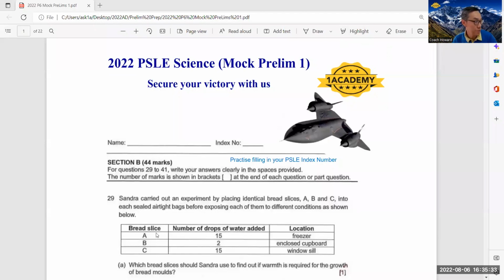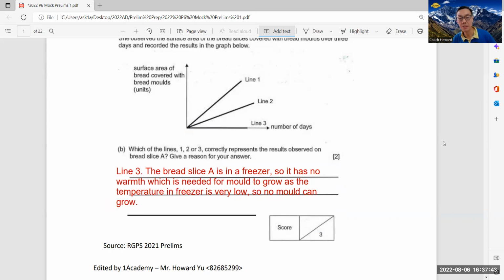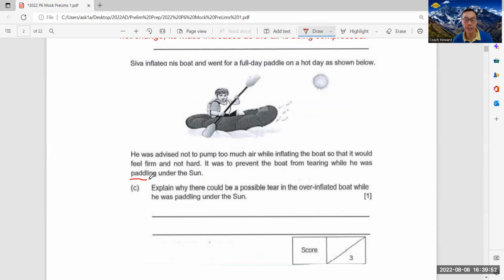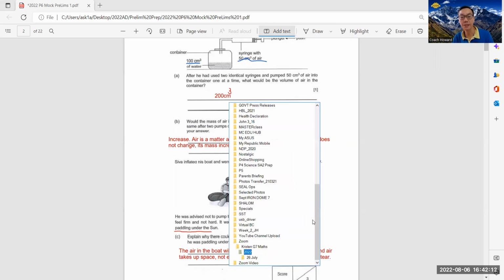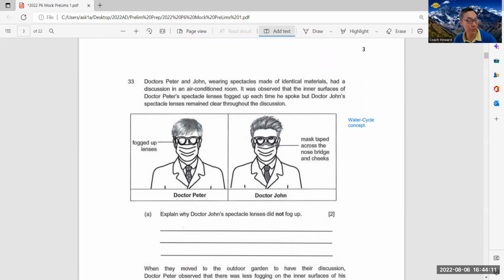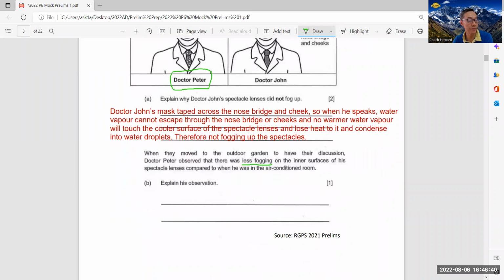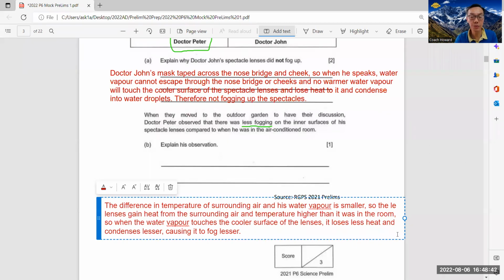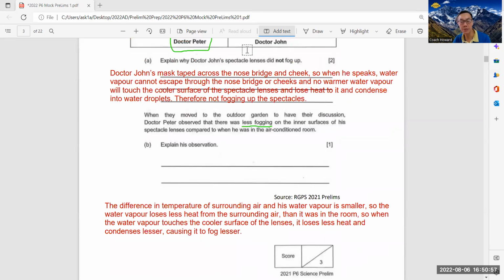6 Aug'22_V1-Prep Mock 1 (RGPS_2021 OEQs)